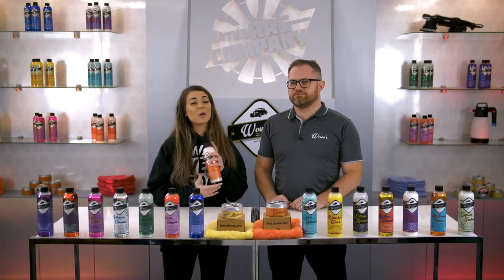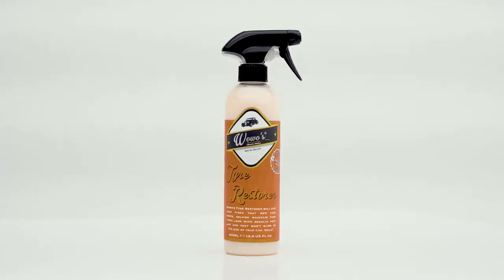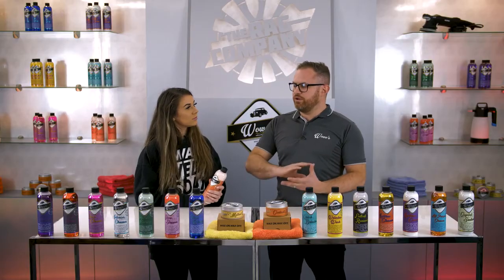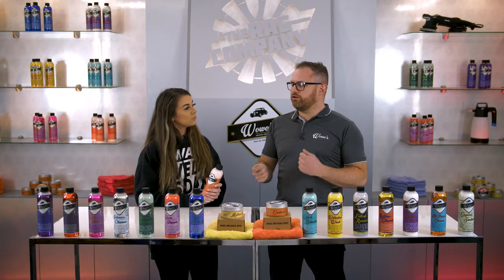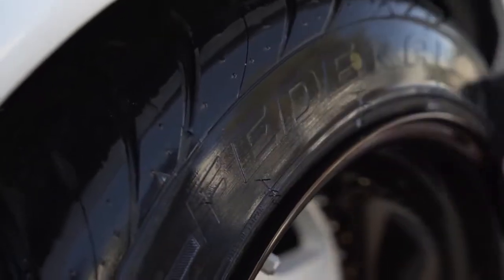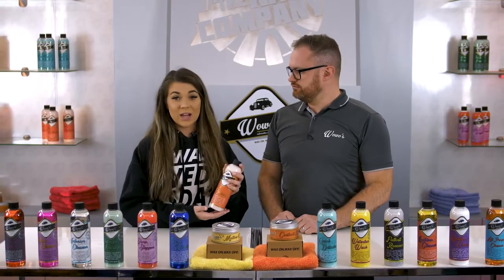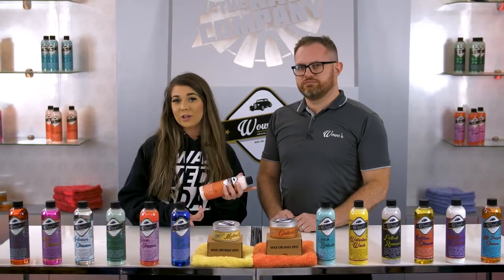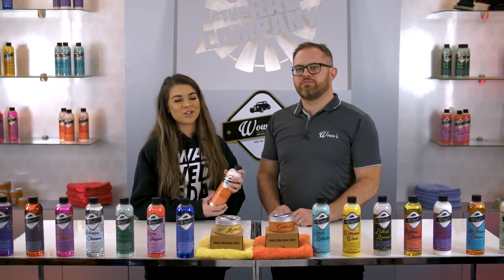Wowo's Tyre Restorer Spray - Bandenzwart | CROP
Wowo's Tyre Restorer Spray is een bandenzwart om het rubber van de autoband weer te laten glimmen. De Wowo's Tyre Restorer herstelt doffe en verweerde autobanden en geeft het rubber weer glans. Met deze bandenzwart ziet de autobanden er weer als nieuw uit en krijgt het een prachtig diepzwarte glans. De Tyre Restorer van Wowo's kan ook gebruikt worden om raamrubbers en andere soorten rubber en kunststof te verzorgen.

Wowo's Tyre Restorer Spray kopen? Bestel online op